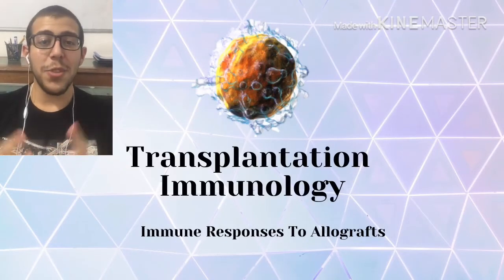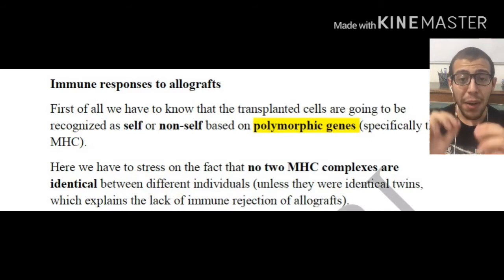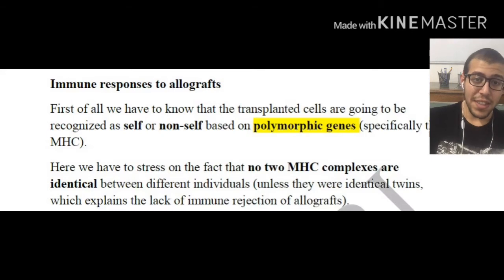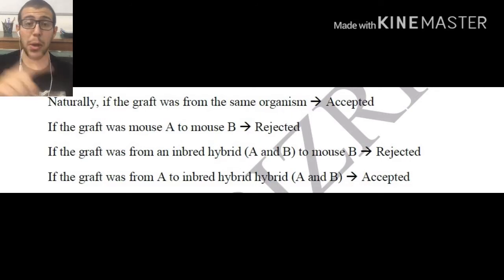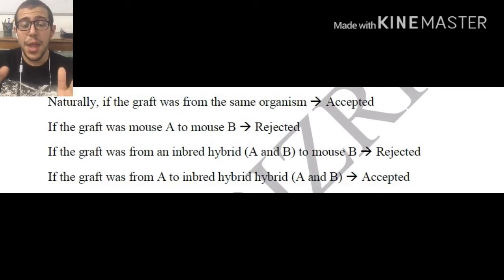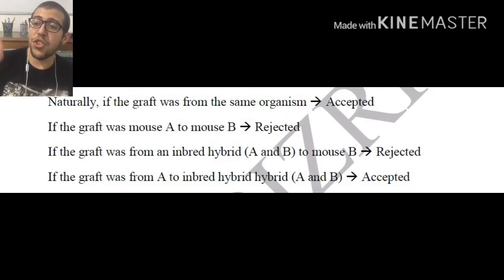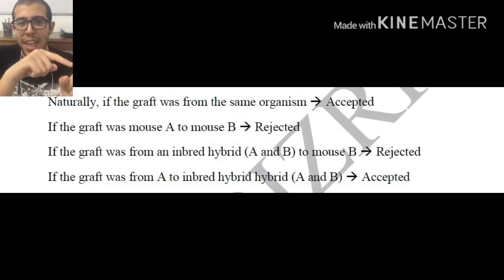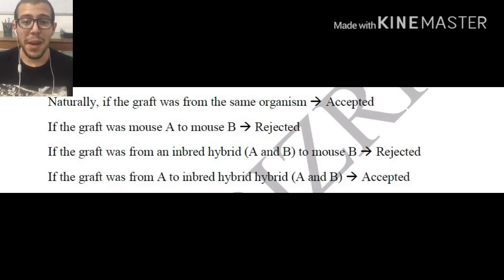Immune Responses To Allografts | Transplantation Immunology